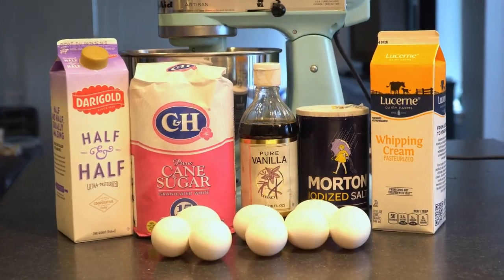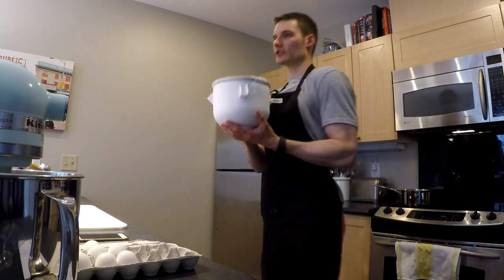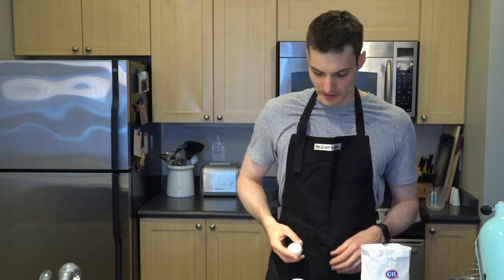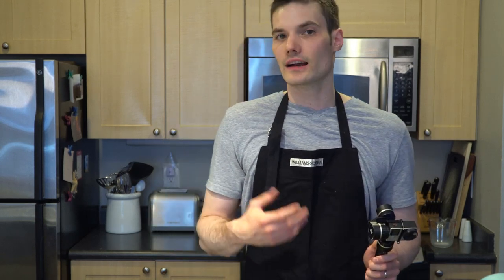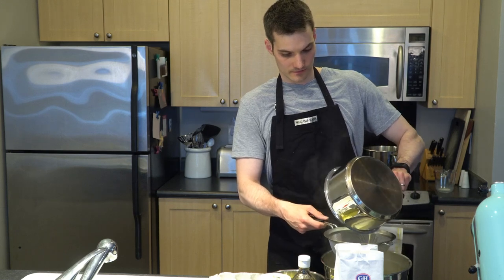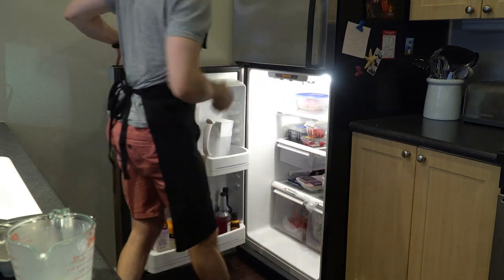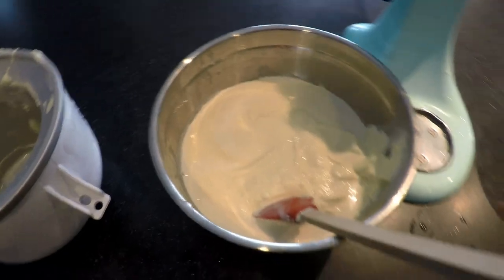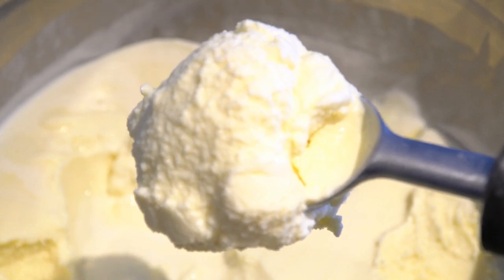How to Make Ice Cream at Home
Learn how to make French Vanilla Ice Cream using just 6 ingredients and an ice cream mixer / maker. There's nothing better than delicious homemade vanilla ice cream on a hot summer day!

Following this video, you'll be able to make your own homemade vanilla ice cream.

I personally use the Kitchen Aid Mixer and Ice Cream Maker Attachment to make ice cream.

Ingredients needed:
- 2.5 cups (590mL) half-and-half
- 8 egg yolks
- 1 cup (235mL) sugar
- 2.5 cups (590mL) whipping cream
- 4 teaspoons (20mL) vanilla extract
- 1/8 teaspoon (.5mL) salt
Equipment Needed:
- Ice cream mixer / maker
Nutrition Information:
- 260 calories
- 3 g protein
- 16 g carbohydrates
- 20 g total fat
- 12 g saturated fat
- 165mg cholesteral
- 50mg sodium

*Per serving – Serving size: 0.5 cups; 120mL